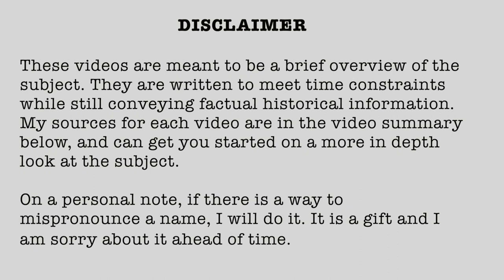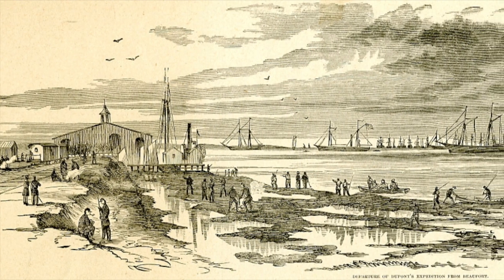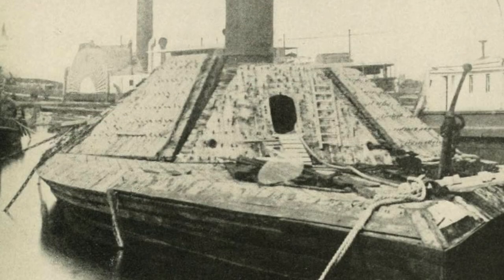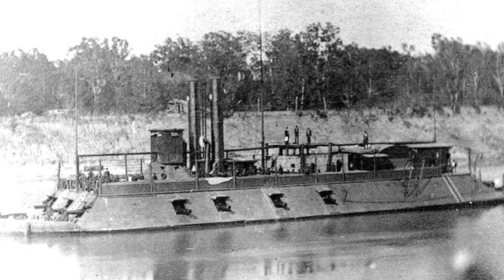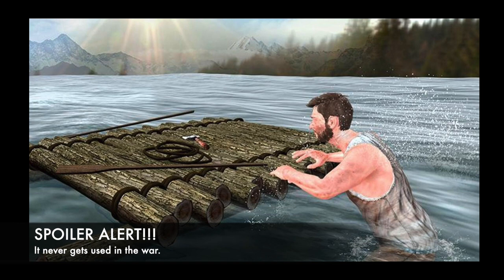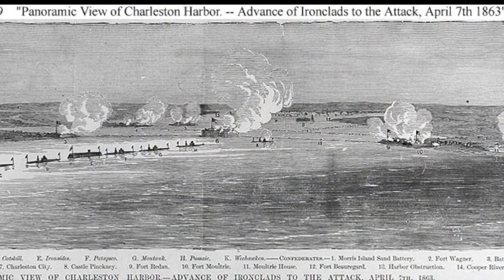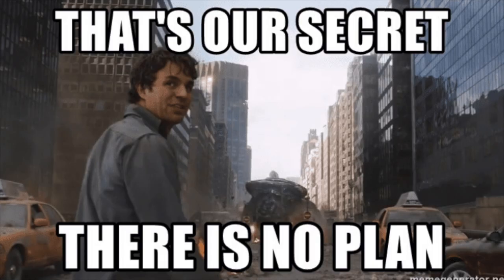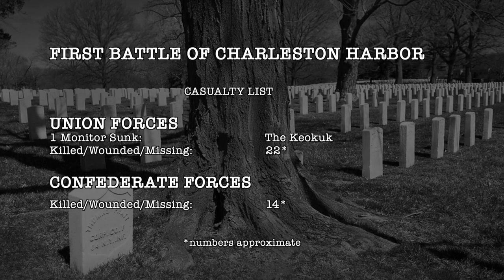1863-14 First Battle of Charleston Harbor April 7 1863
First Battle of Charleston Harbor on April 7th, 1863

1863 (Published 07/25/2021)

Internet Links:

Library of Congress: Map of Charleston Harbor showing Union and Rebel batteries
The Civil War and Northwest Wisconsin: 1863 April 11, First Battle of Charleston Harbor